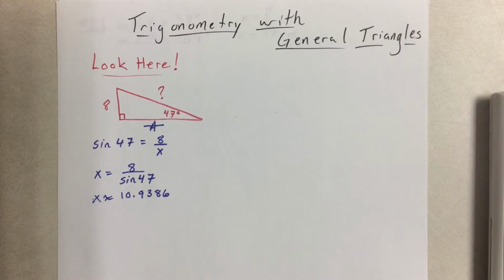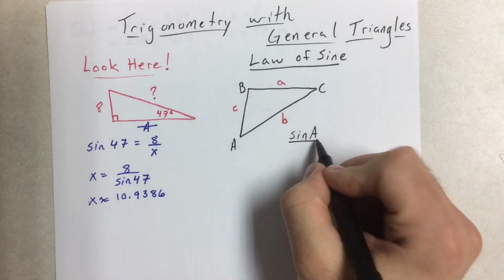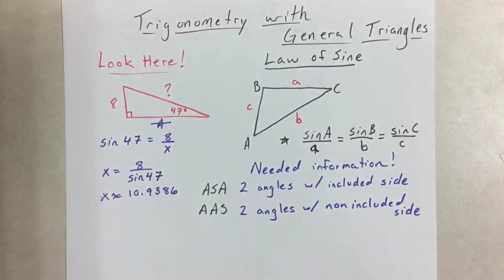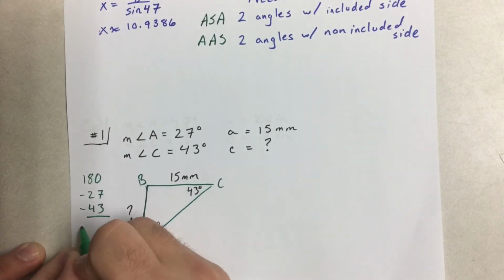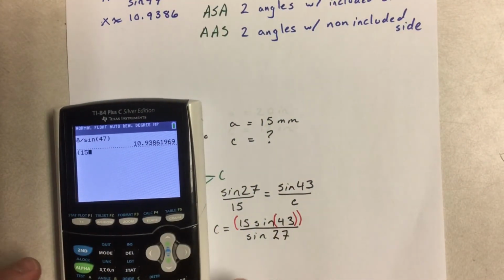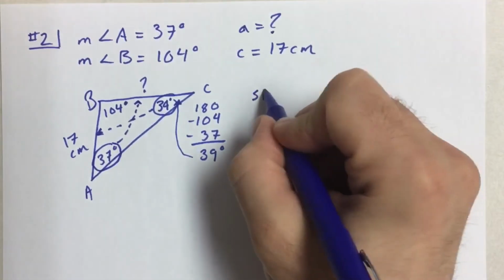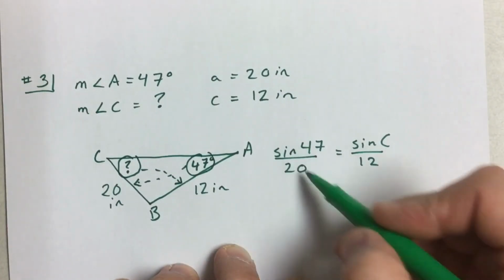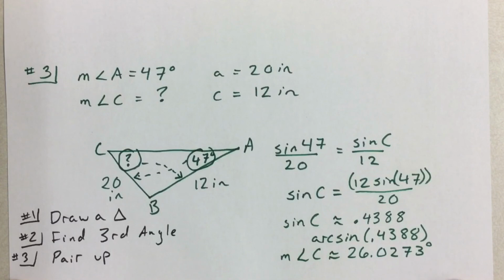6.1 Law of Sine